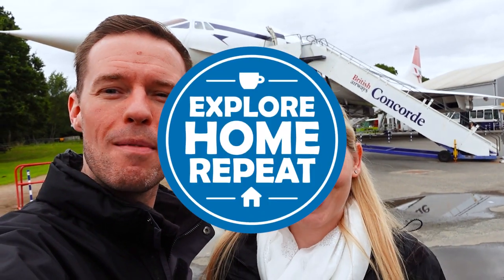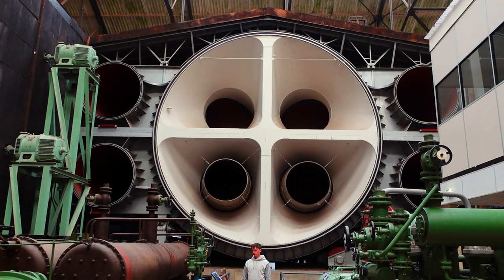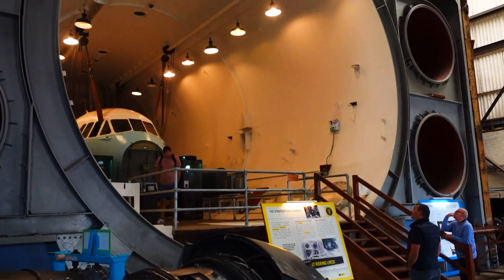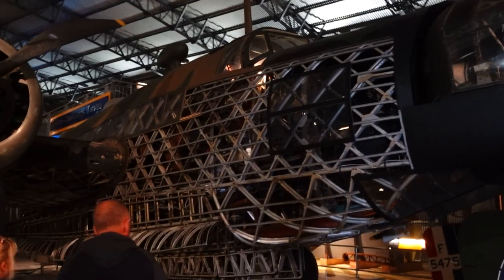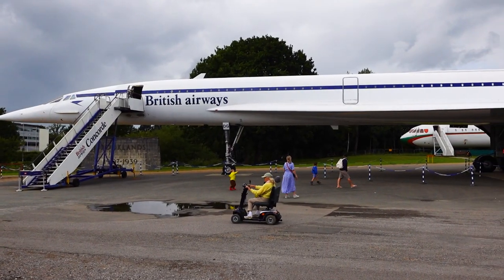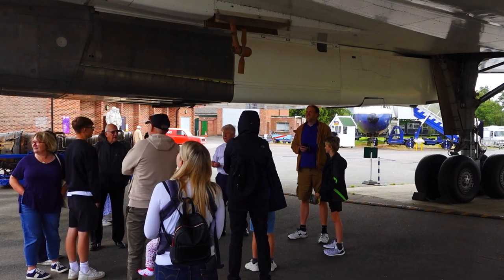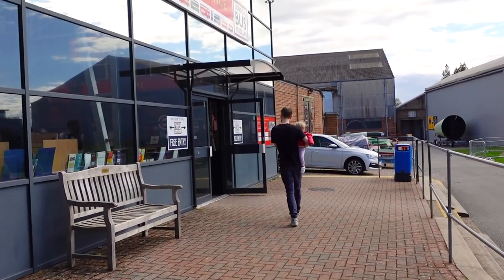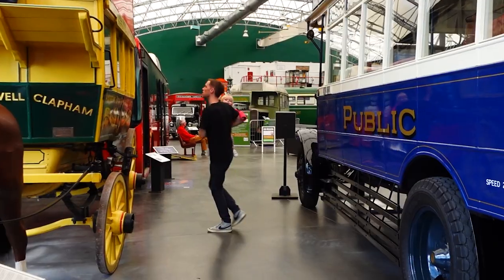Brooklands Museum | We go on CONCORDE | Aircraft, Cars & The London Bus Museum | Full Tour & Review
This week we went to review Brooklands Museum, a motoring and aviation museum occupying part of the former Brooklands motor-racing track in Weybridge, Surrey, England. With a huge range of things to see including aircraft, racing cars, the London Bus Museum and one of only twenty Concorde planes ever built!

0:00 Intro
0:53 Barnes Wallis' Stratosphere Chamber
2:34 Aircraft Factory Tour and Lancaster Bomber
4:41 The Concorde Tour
5:36 The car and grand prix museum
7:38 The London Bus Museum
8:31 The Review!

Based on the Oxfordshire, Northamptonshire border in England, husband and wife Matt and Isabelle explore attractions and day out locations across the UK. From zoos, safari parks, theme parks, gardens and National Trust estates to castles, cities, towns and villages, we find out if you should visit and is it worth the money.